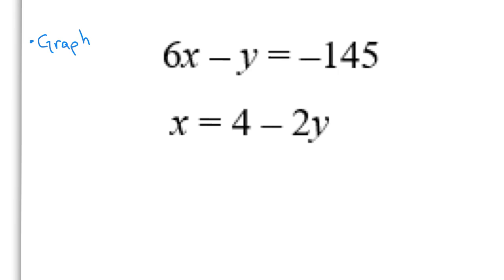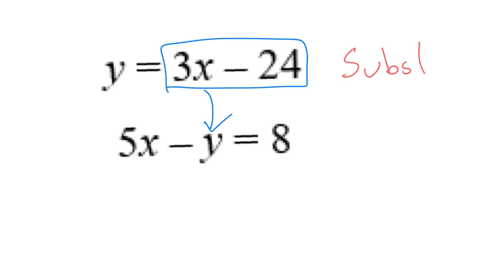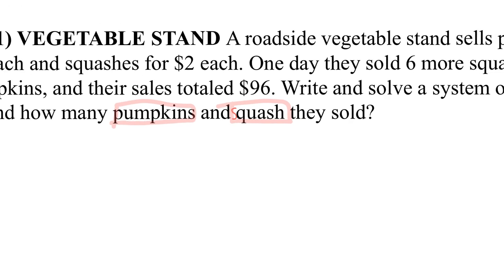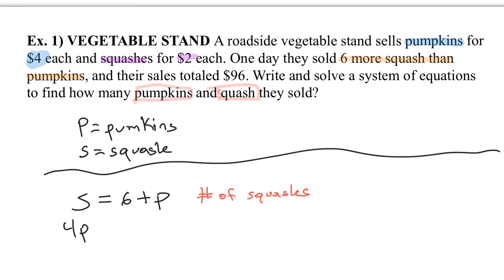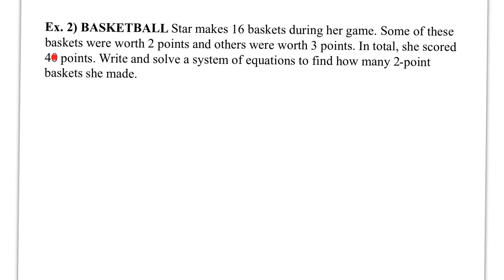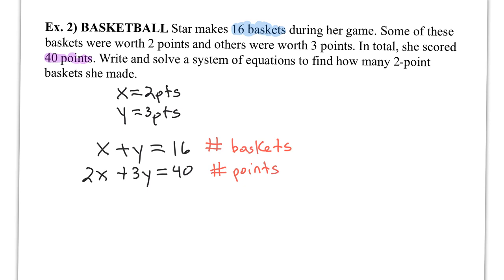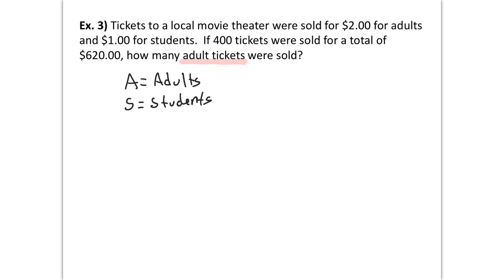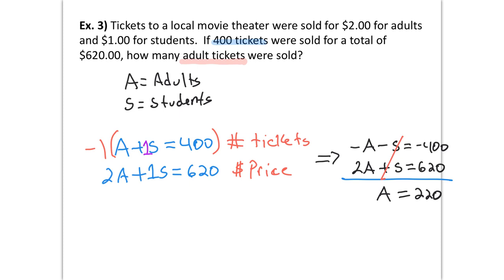Algebra 1 Applying systems of linear equation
Learn how to use systems of linear equations in word problems.